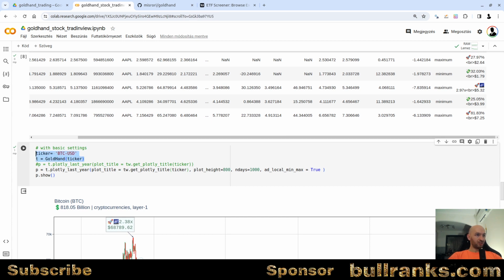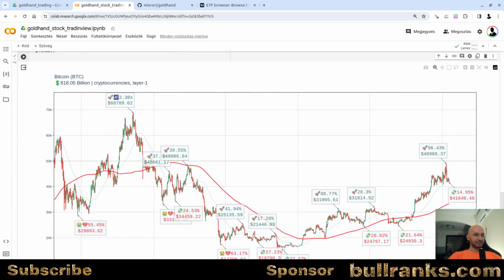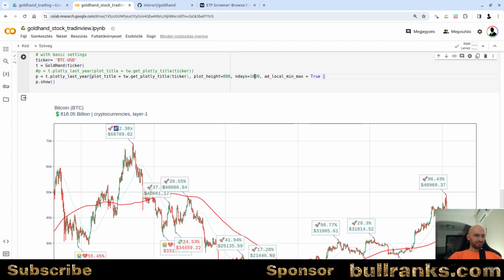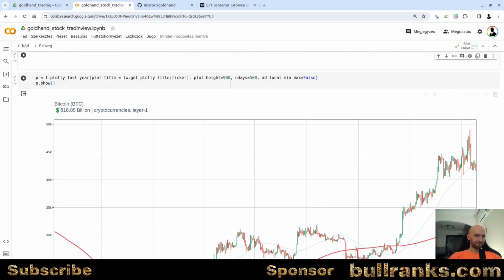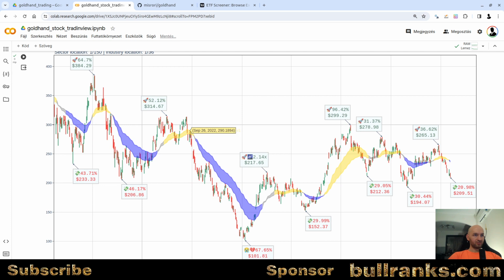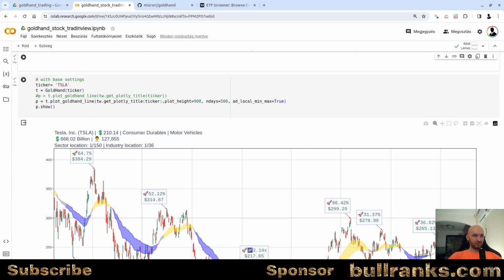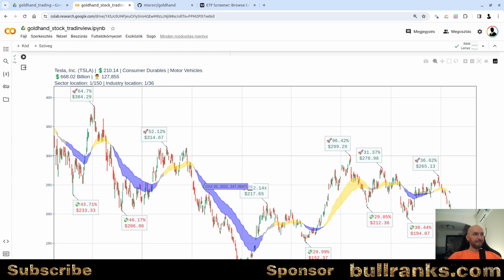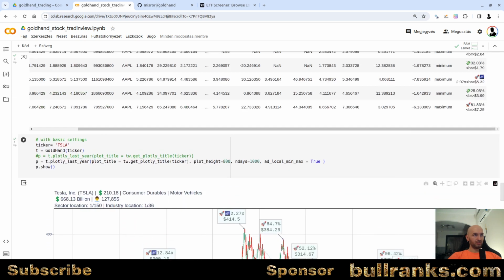🐍 "Unveiling GoldHand Package: Revolutionizing Trading with Python!" 🚀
📈 **Welcome to GoldHandTrading - Unleashing the Power of Trading with Python! 🐍**

Dive into the world of financial markets, stock trading, and crypto strategies with GoldHand at GoldHandTrading. In our latest video, we introduced a powerful Python package developed by GoldHand, designed to revolutionize the way you approach trading.

🚀 **Insider Trading Wisdom:** Explore the latest trends, market analysis, and investment strategies that can elevate your trading game.

🌐 **Global Markets Coverage:** Stay ahead of the curve with comprehensive coverage of both traditional financial markets and the ever-evolving crypto space.

🐍 **Python Package Unveiled:** Witness the unveiling of GoldHand's custom Python package, a robust toolset tailored for automated trading, data analysis, and algorithmic strategies.

🤝 **Community Engagement:** Join the GoldHandTrading community of like-minded traders, enthusiasts, and learners. Share your thoughts, ask questions, and be part of a thriving community passionate about financial markets and technology.

🎓 **Educational Insights:** Whether you're a seasoned trader or just starting out, GoldHand's videos are tailored to provide valuable insights for traders at every level. Learn the ropes, sharpen your skills, and adapt to the ever-changing market dynamics.

📊 **About GoldHand:**
GoldHand is a seasoned trader and [brief description of your background]. With years of experience in [mention any relevant experience or credentials], GoldHand is here to demystify trading complexities and guide you towards financial success.

🎥 **Stay Tuned:**
Let's embark on this thrilling journey together, where finance meets technology, and every trade tells a story.